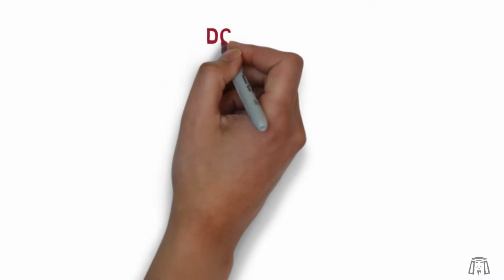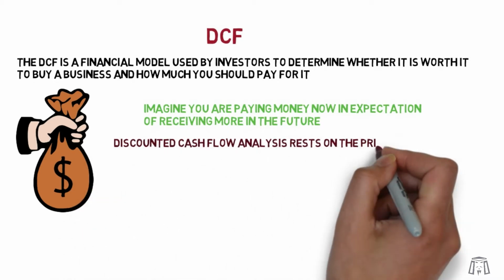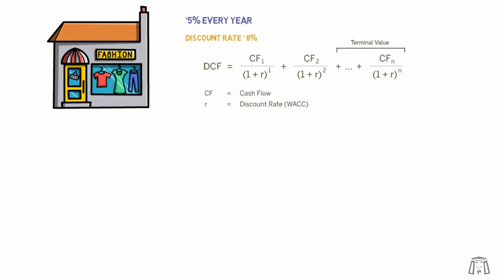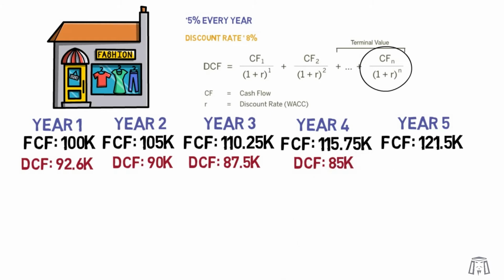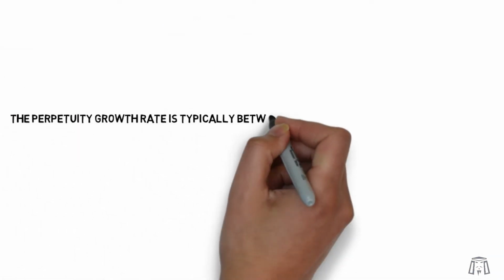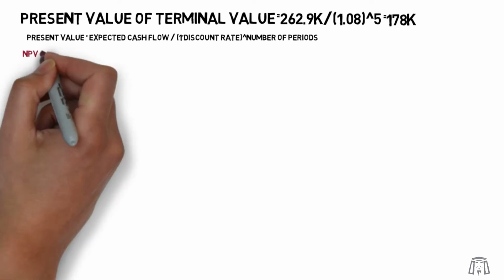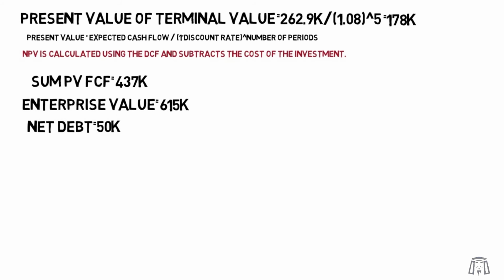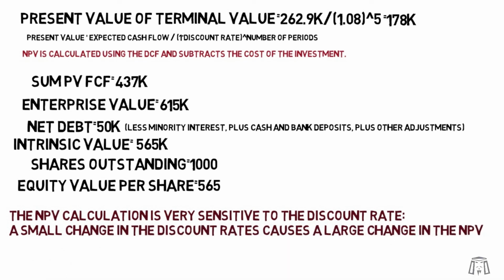26) DISCOUNTED CASH FLOW - Stock Market For Beginners